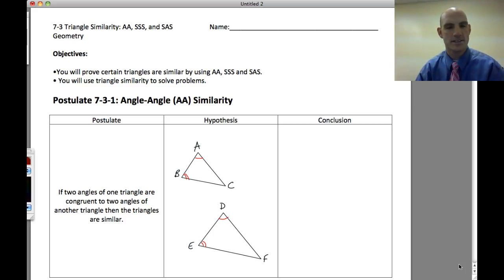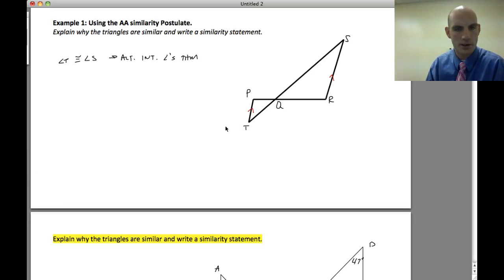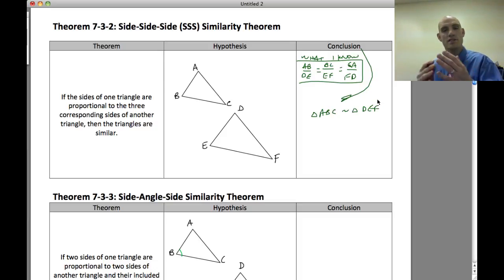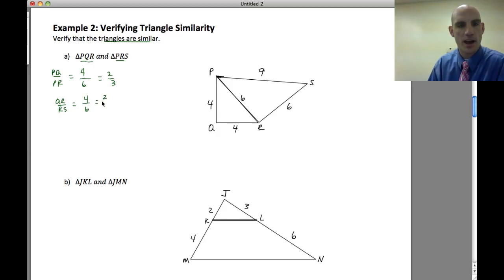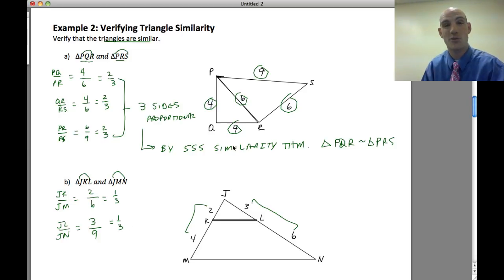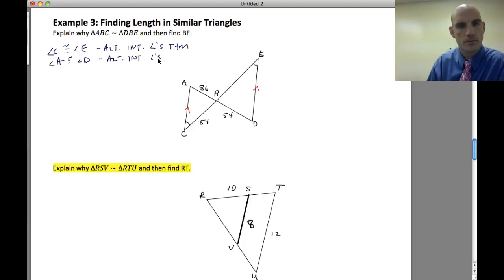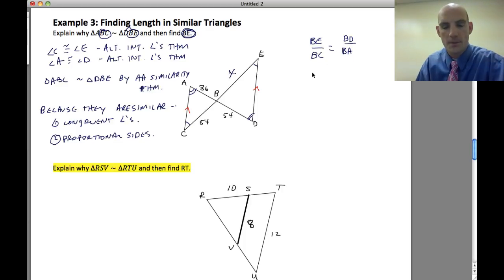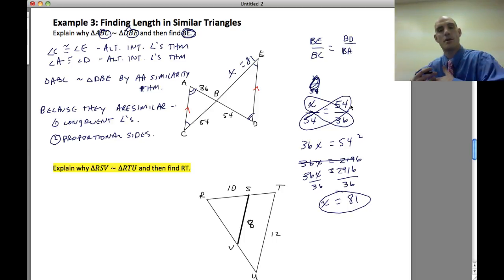Triangle Similarity 1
In this video, I will show you how to use the AA, SAS and SSS Theorems of Similarity to solve for lengths in triangles.